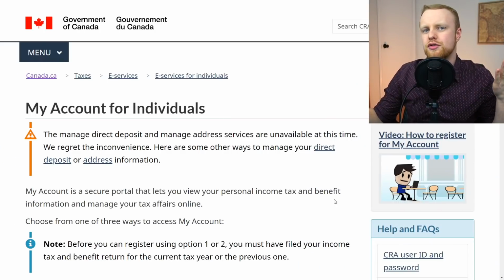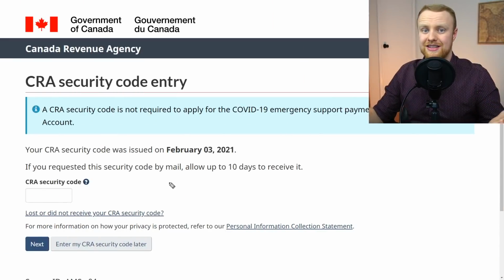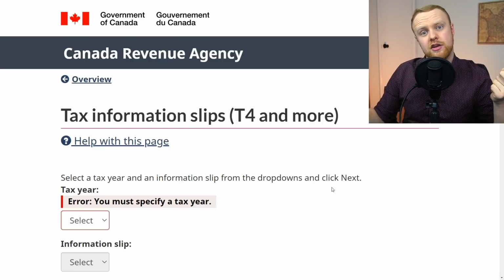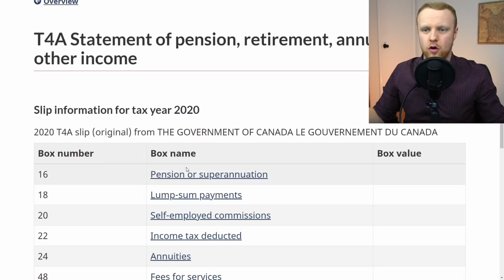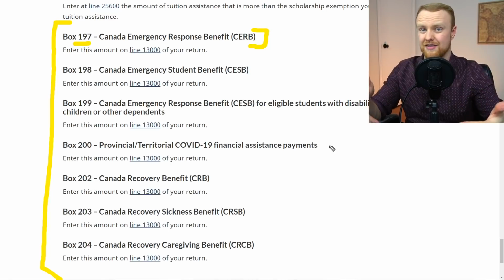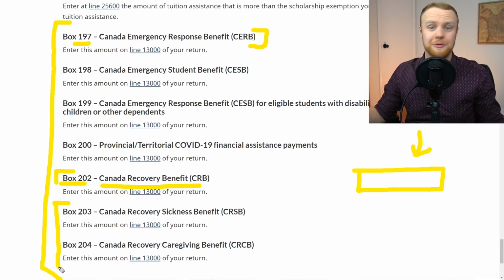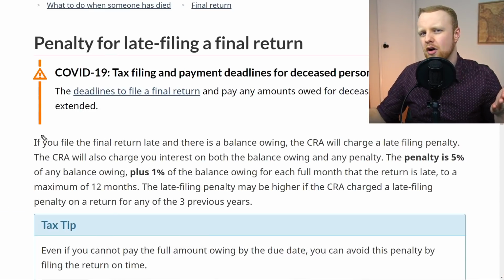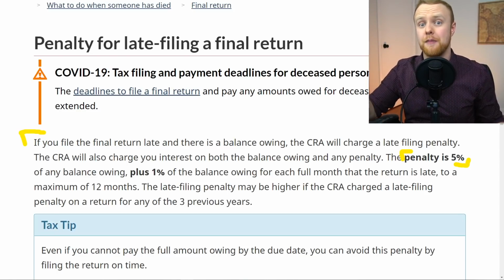EVERYONE Who Got Benefits from the CRA Was Sent This Document | T4A Canada, How to See T4A Online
This letter was sent to every Canadian who received benefits from the CRA.  It's important to check yours, since it reveals how much the government believes you have received, and you'll need this info for your 2020 tax return!

NEW Camera
Audio Interface
Studio Lights
This includes CERB (Canada Emergency Response Benefit), CRB (Canada Recovery Benefit), CESB (Canada Emergency Student Benefit), CRSB (Canada Recovery Sickness Benefit), and CRCB (Canada Recovery Caregiver Benefit).

This information about Canada's T4A Statement of Pension, Retirement, Annuity, and Other Income is coming from the Canada Revenue Agency.

You can access this form online with the MyCRA account, if you haven't received this in the mail!